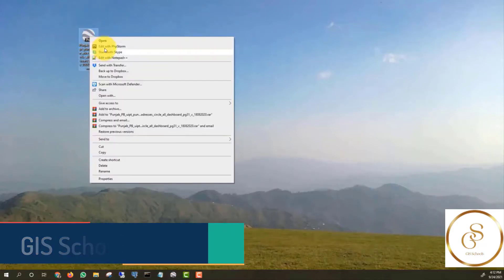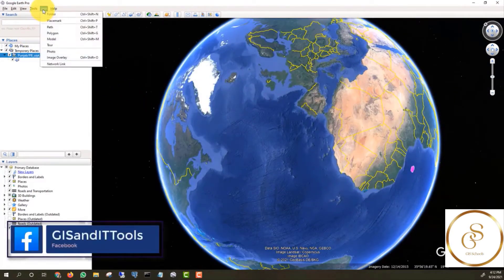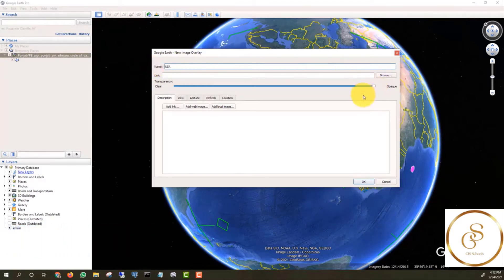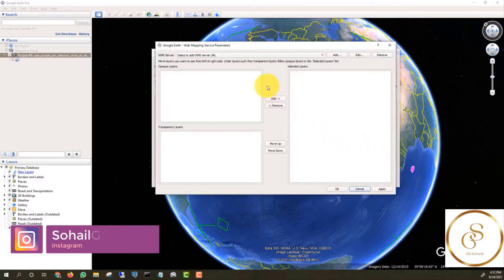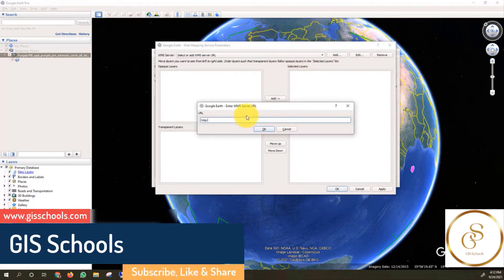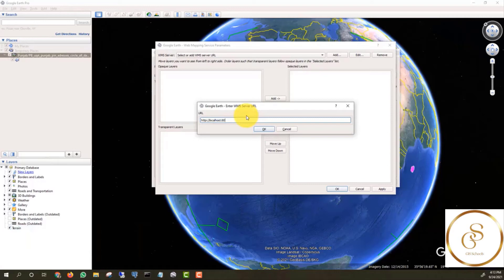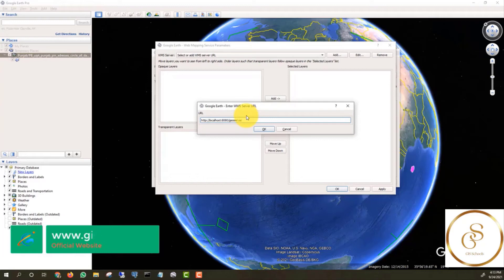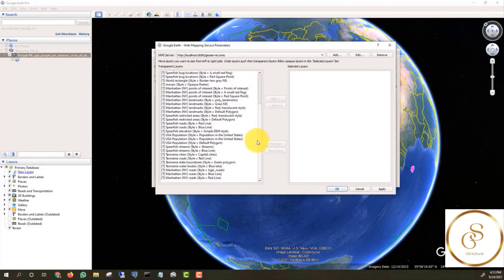Overlay GeoServer Web Service WMS on Google Earth Pro | GeoServer: Tutorial | 5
Learn how to overlay GeoServer Web Service (WMS) layers onto Google Earth Pro for enhanced geospatial visualization. This tutorial guides you through the process step by step, enabling you to seamlessly integrate GeoServer layers into your Google Earth projects.

Chapters:

00:00:24 - Starting GeoServer
00:00:49 - Opening Google Earth Pro
00:00:56 - Adding Image Overlay
00:01:01 - Naming the Layer
00:01:06 - Refreshing the Layer
00:01:09 - Configuring WMS Parameters
00:01:14 - Adding New Layer
00:01:20 - Specifying WMS URL
00:01:39 - Exploring Available Layers
00:01:56 - Viewing Layers on Google Earth

GeoServer: Complete Tutorial

Searching Topics:
How to Create a Live Map of a Location,
Understand how Google Earth Overlays work,
Overlay Google Earth with GeoServer Web Service to Create a Geographic Information System (GIS) Web Map,